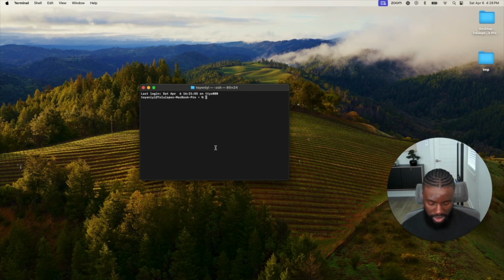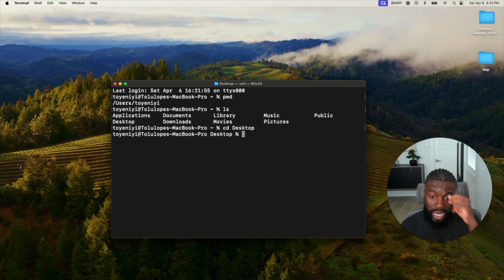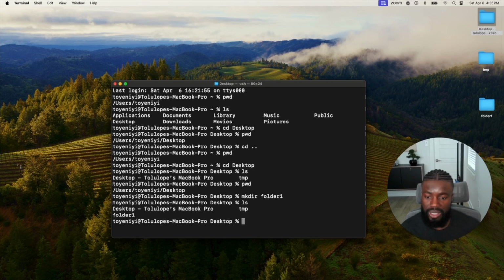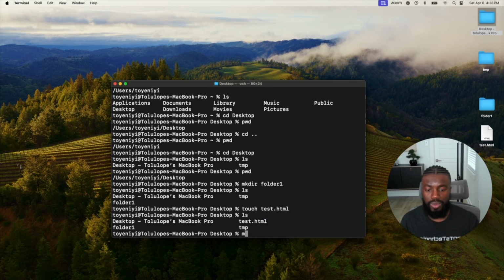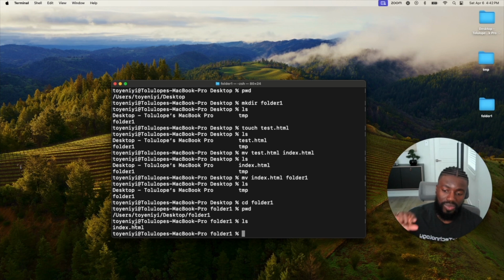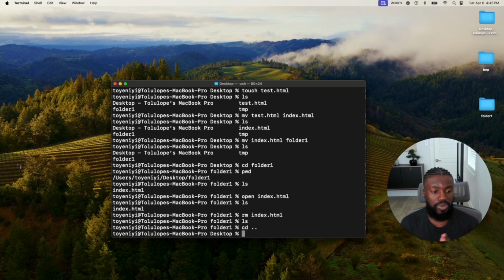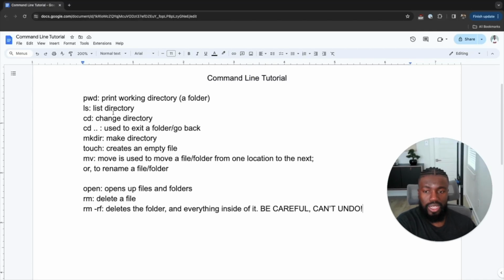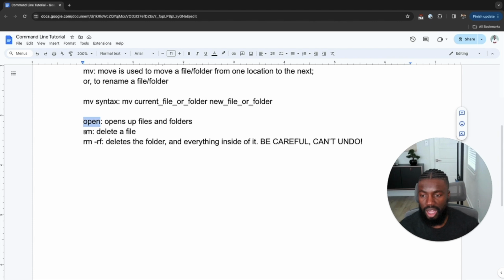Command Line Beginner Tutorial - Follow Along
Let's learn the command line, also known as the terminal, the command prompt, and if you're a Windows user, Git Bash. The command line is how you navigate the files and folders on your computer without having to use the mouse, but by entering commands that tell your computer exactly what to do. Learning how to use the command line, or the terminal, is an important part of learning to code and becoming a software engineer, so make sure to follow along with me in this tutorial.